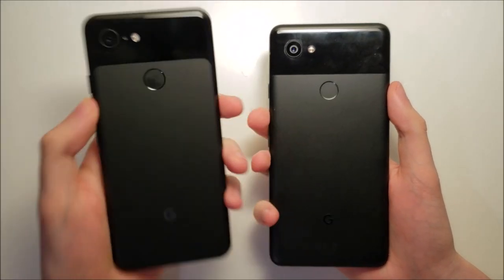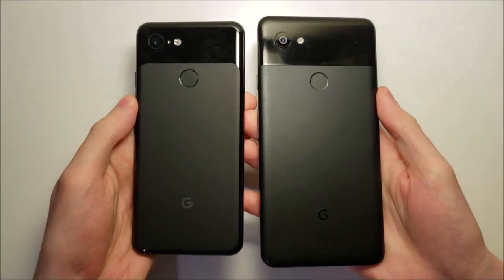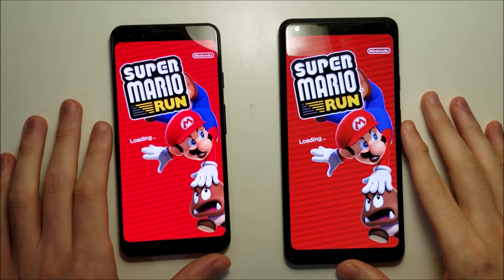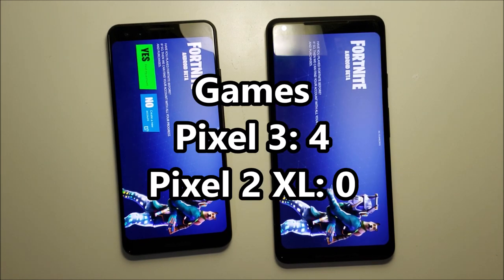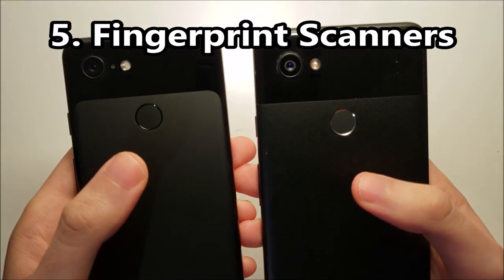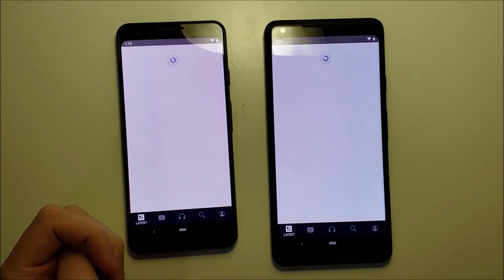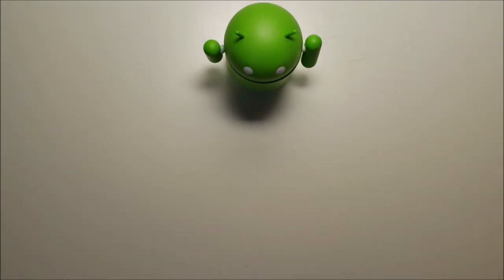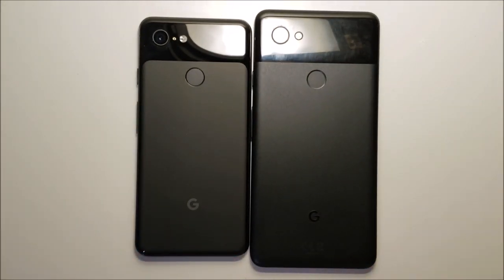Google Pixel 3 vs Pixel 2 XL Speed Test, Cameras & Speakers!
Google Pixel 3 vs Pixel 2 XL Speed Test, Cameras and Speakers!

Pixel 3 and 3 XL share the same internals, cameras and speakers. So results for Pixel 3 XL vs Pixel 2 XL should be identical to this test.

Test includes low light cameras, selfie cameras, Chrome, boot up, specs, multitasking and more!